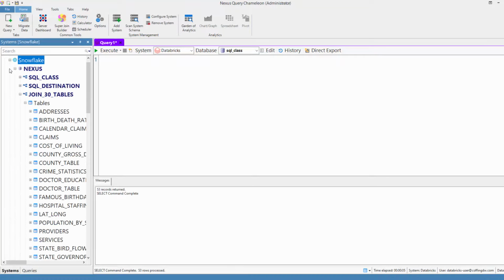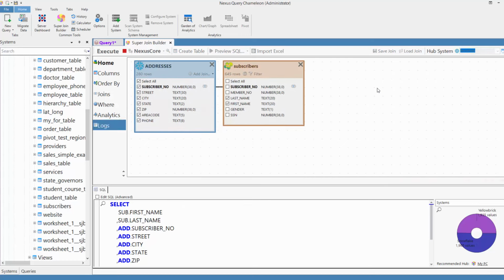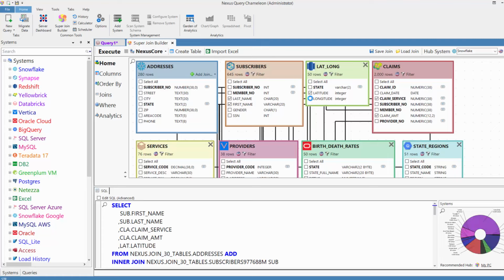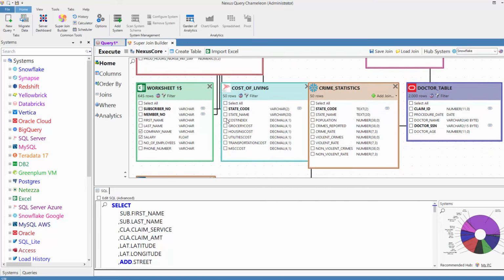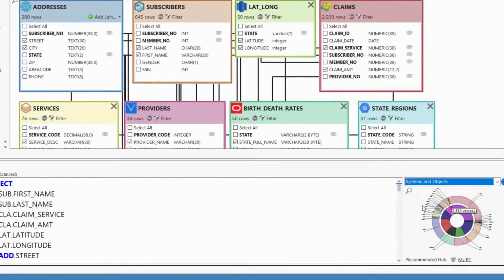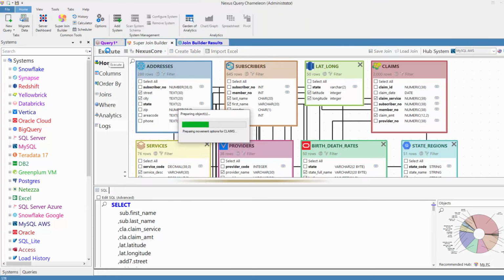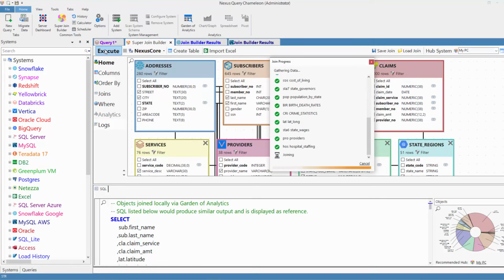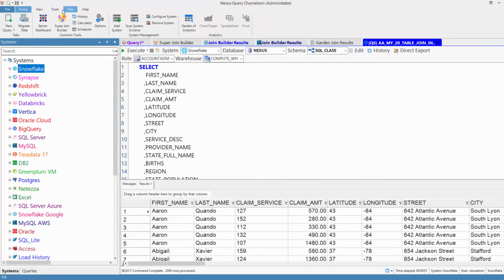The Data Warehouse is DEAD!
The Enterprise Data Warehouse concept allowed thousands of users to access and join tables across all aspects of the business and thus provided a single source of the truth.

However, with the tidal wave of data, advanced analytics, machine learning, geospatial data types, and cloud computing, the sheer magnitude and volume meant no system was powerful enough to manage everything.
The only answer is to join data across systems, referring to federated queries.

I spent 20 years and millions of dollars perfecting the federated query's art with a team of developers second to none.

To show you how perfect I will join 20 tables in a single query involving 20 separate systems and process the join on any system I choose. And one of the tables will be an Excel spreadsheet!